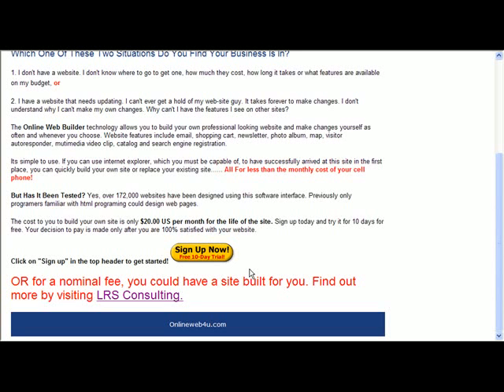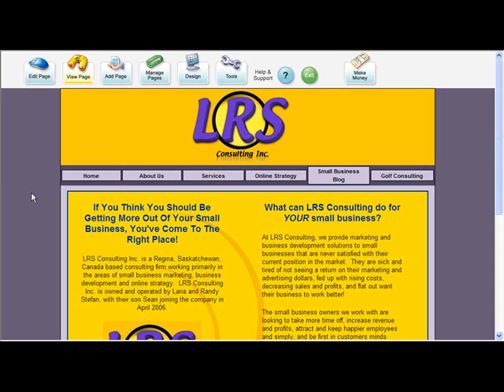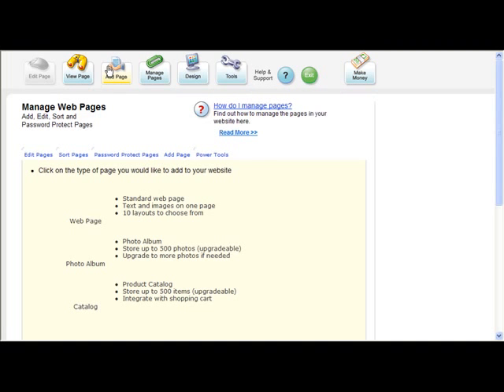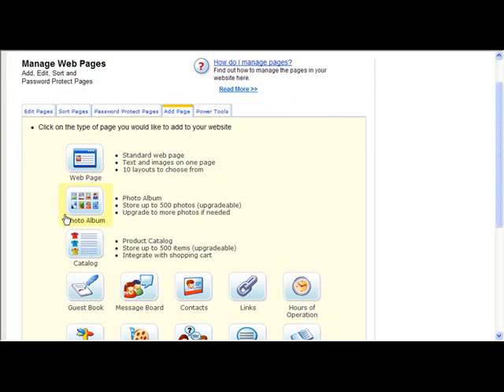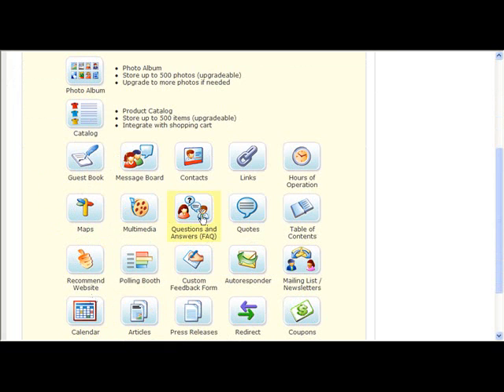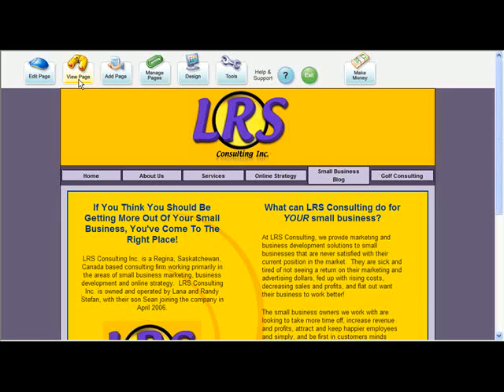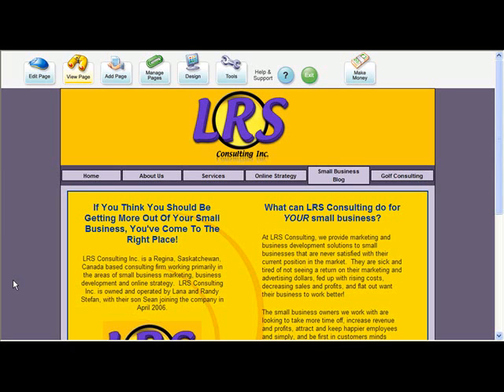Website Design Services from LRS Consulting Inc.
Sean Stefan of LRS Consulting, a Regina Saskatchewan based small business consulting firm introduces the LRS web design services. LRS Consulting helps small businesses create an online presence for their companies to help them grow. Sean gives a screen capture tour of the online web builder they use as one of the tools to help build their websites Featured in the video are websites that they have helped design including LRS Consulting